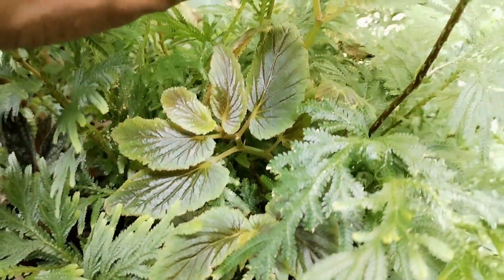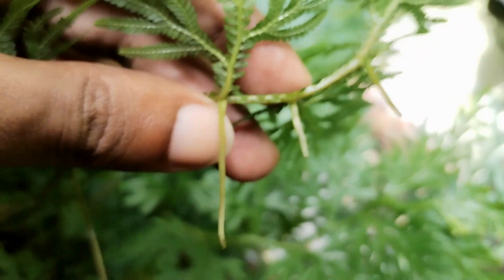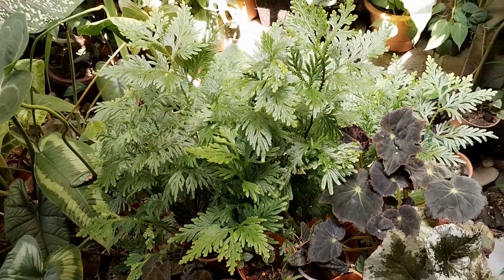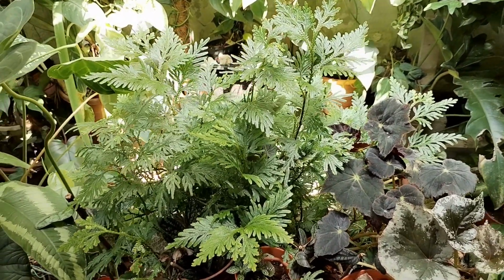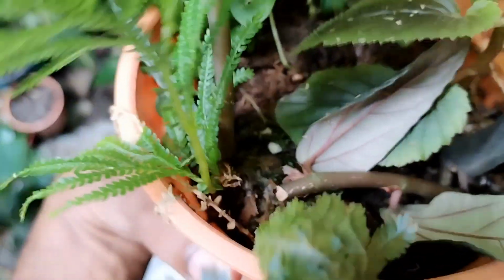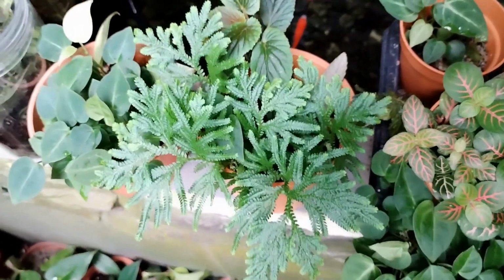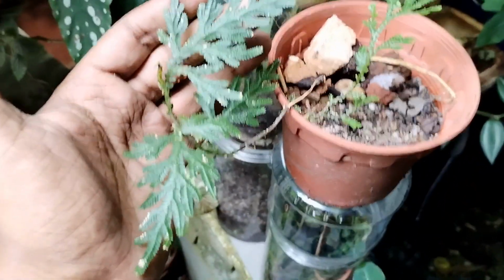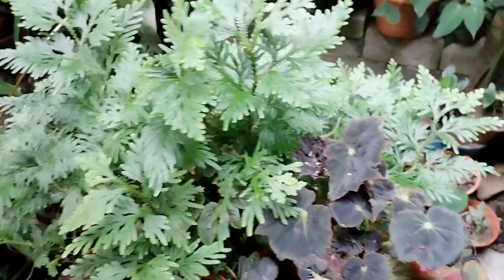How to Keep My Selaginella Plant Alive & Thriving without Fussy & Worry - Part 2 (Selaginella plana)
This particular hardy Selaginella is commonly known as Asian Spike Moss.
Extremely easy and hardy plant to grow and also very under-rated where this plant is not truly exposed to the Plant Market.

Do check on the Full Video on all the personal tips and hacks shared here based on my years of experience and research on this Selaginella.

Information on this video covers these Topics:

Details on Selaginella Hardy Types
(not all Selaginella are the same)

Details on Selaginella growing medium, medium and Propagation Methods

Details on Selaginella Care, Cultivating Methods for Sensitive plants

Details on Feeding, Fertiliser and Pest Control

Details on Watering, Light & Humidity